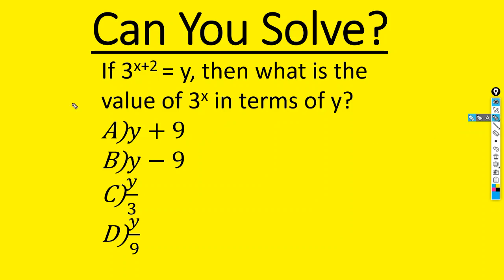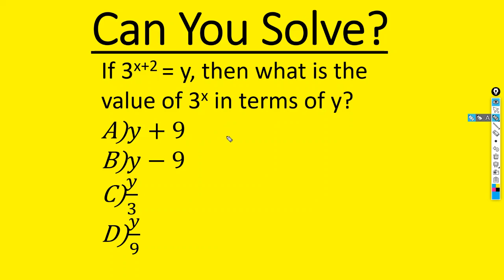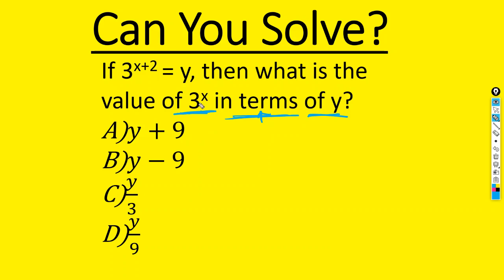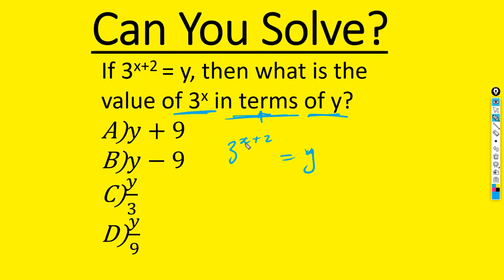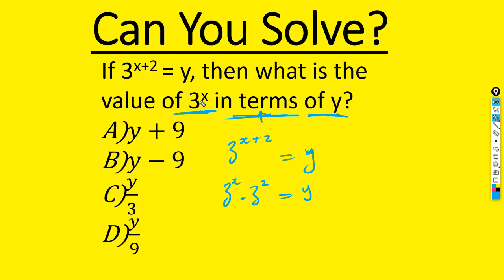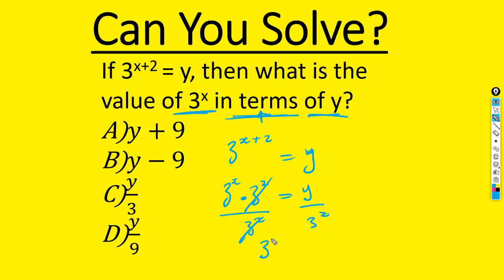Exponents - Quick Math (Qst2)